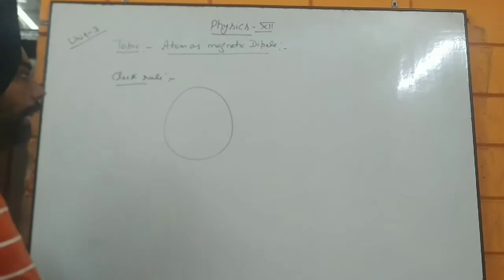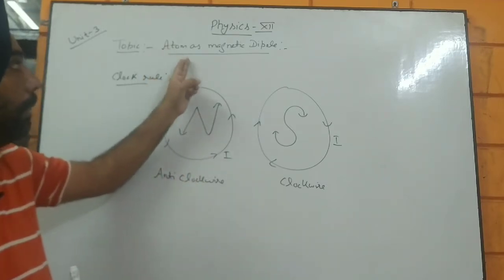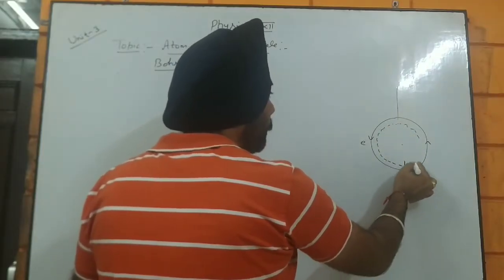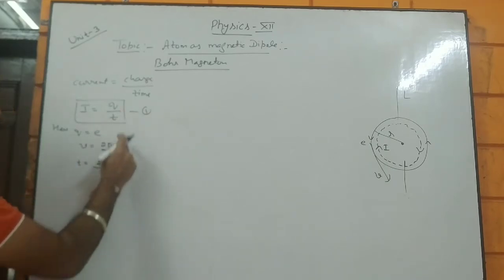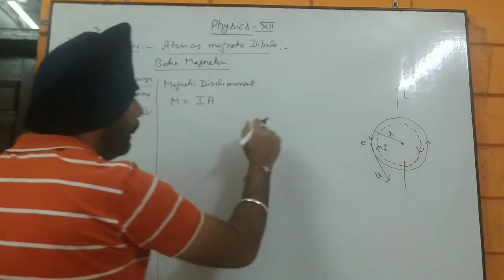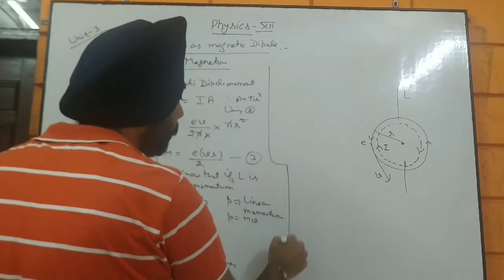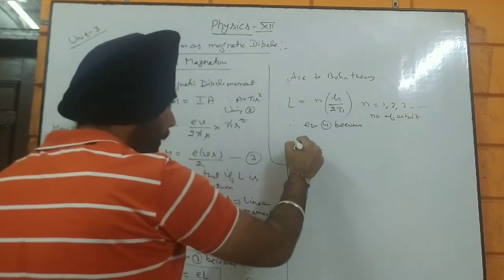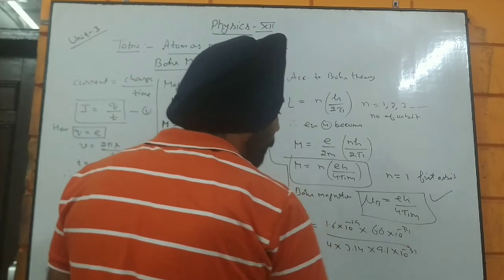Atom as magnetic dipole ( Bohr magneton) XII Physics by PS Bakshi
Bohr magneton
Atomic model

Mr. PS Bakshi
BSc. Electronics ,MSc. Physics,
B.Ed , PGDBM, MBA
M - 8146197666